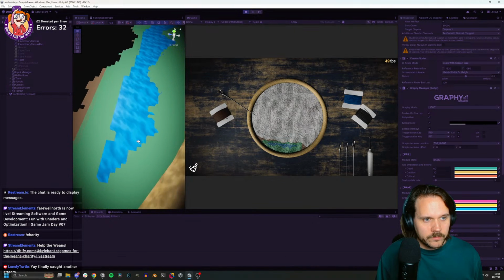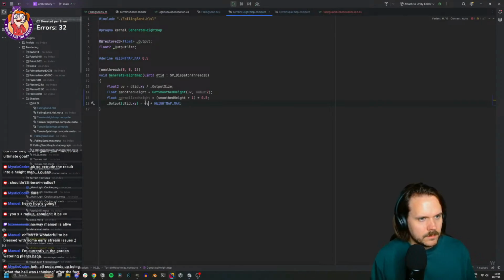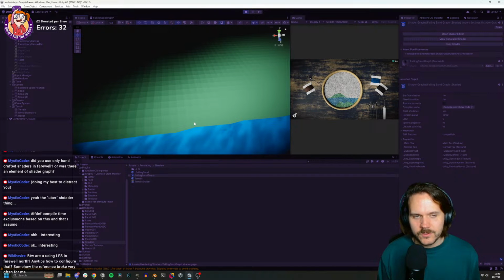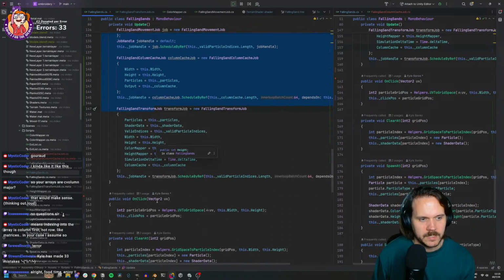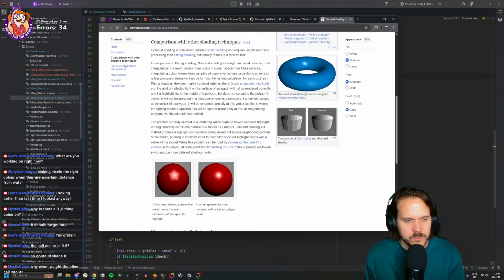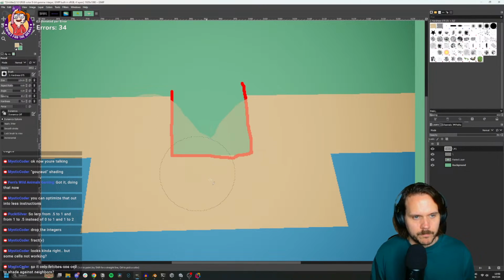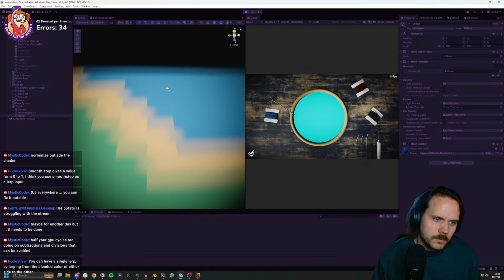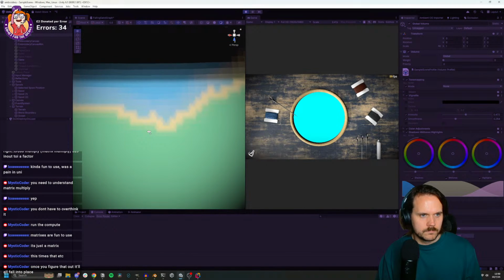Fun with Shaders and Optimization! | Game Jam Day #07